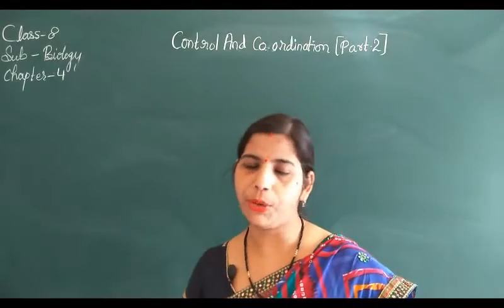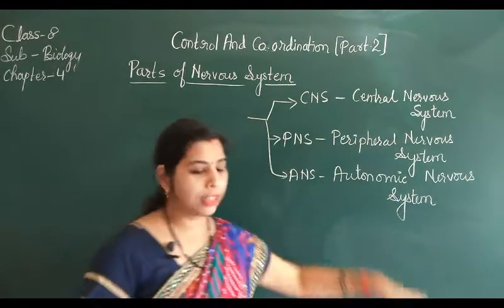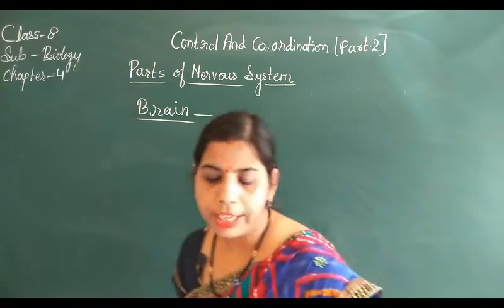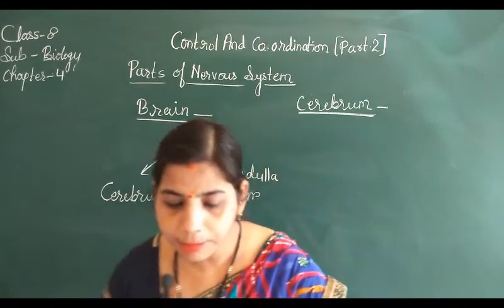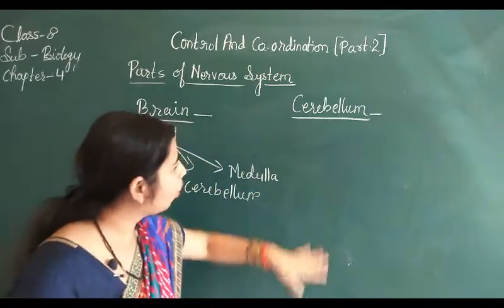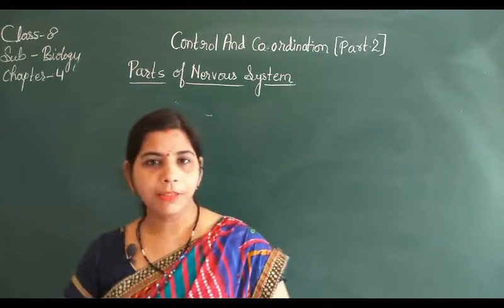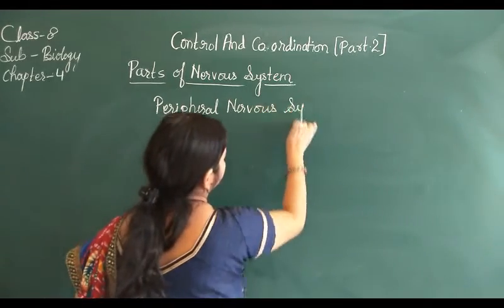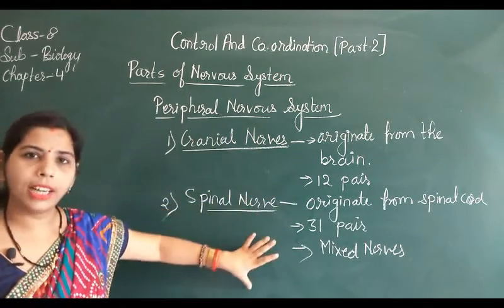class 8, sub biology, ch 4 Control and coordination part 2